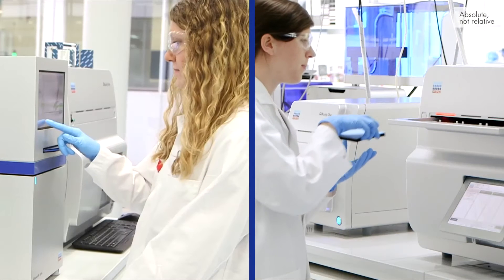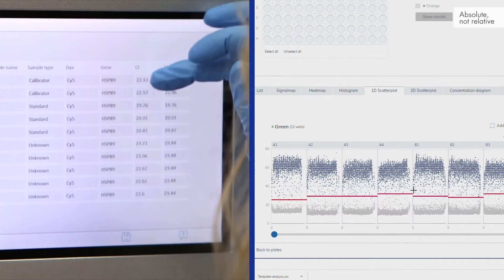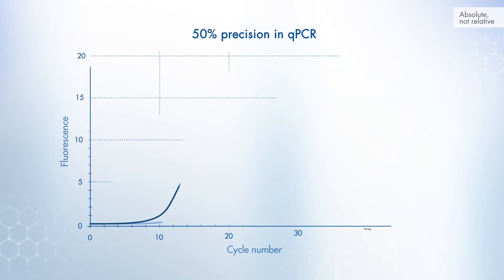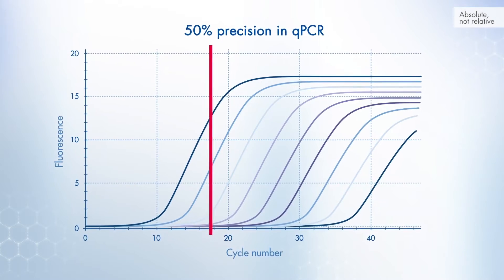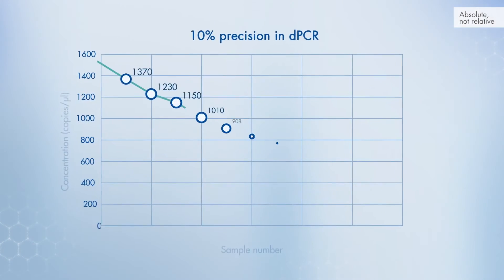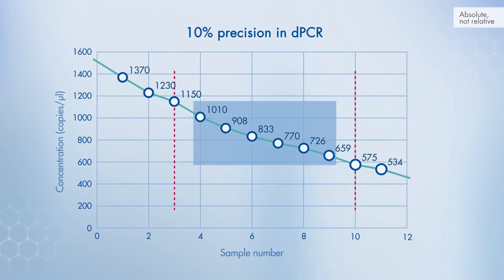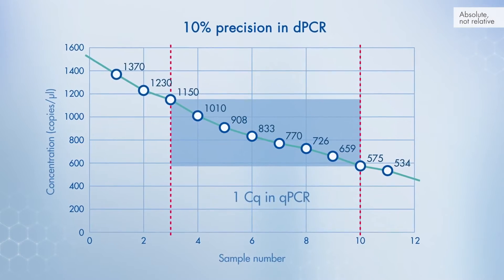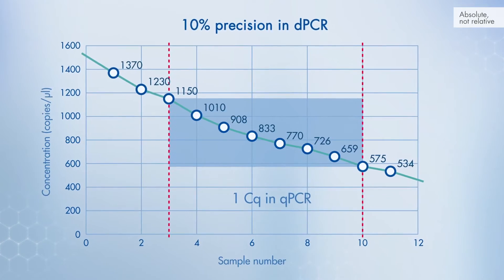Choosing qPCR vs. digital PCR – Absolute, not relative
Choosing dPCR vs. qPCR? This video compares and contrasts the two methods to understand which one best suits your needs and when it is beneficial to transition your current qPCR assay to dPCR.

Researchers value qPCR for its speed, sensitivity, specificity and ease of use. However, qPCR may falter in applications requiring superior accuracy and sensitivity, such as copy number variation analysis, detection of mutations and SNPs and allelic discrimination. In such applications, dPCR outperforms qPCR by measuring the absolute copy number and overcoming the limits of detection, i.e., detecting small fold-change differences expressed as 10% precision and mutation rates 1%.
Digital PCR also demonstrates robust quantification, i.e., high tolerance to PCR inhibitors and less affected by changes in PCR efficiency owing to sample partitioning and end-point cycling.